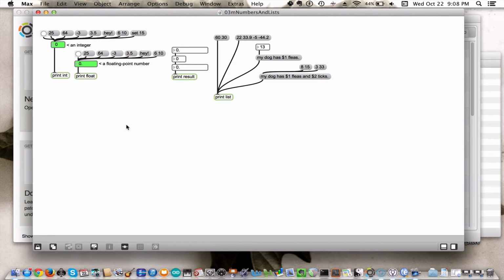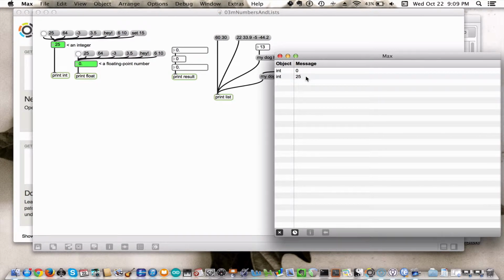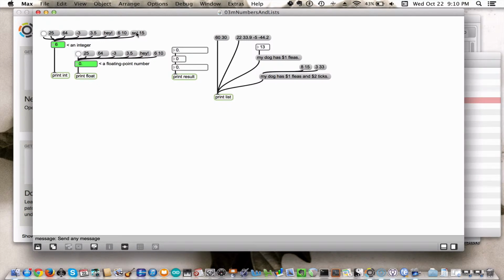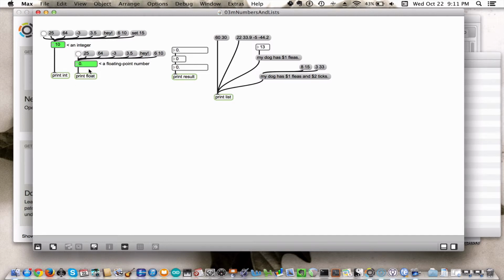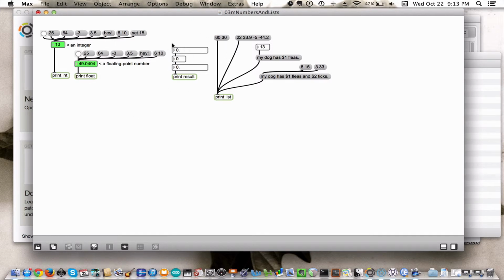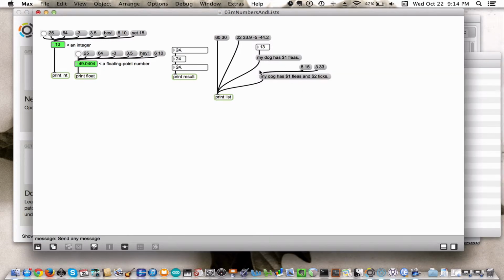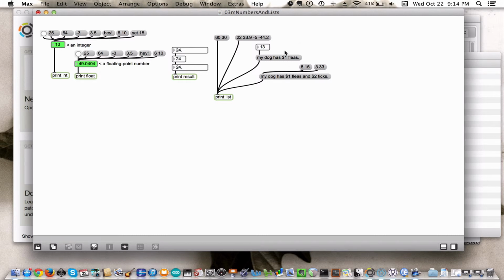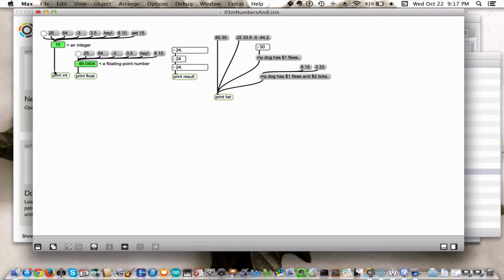Numbers in Max